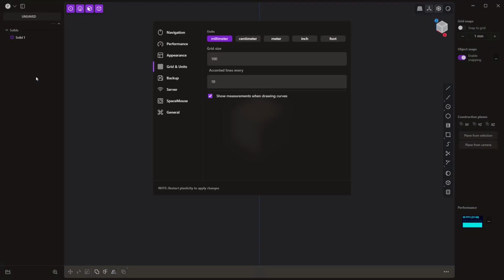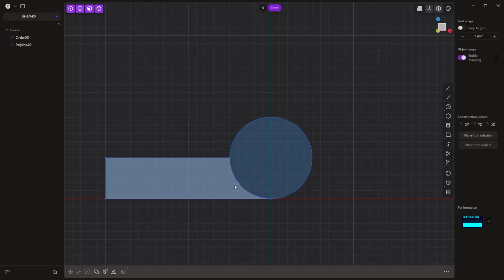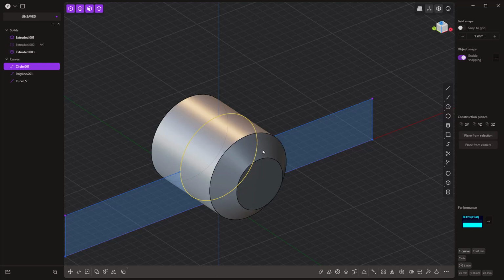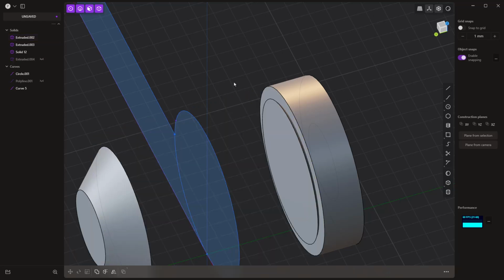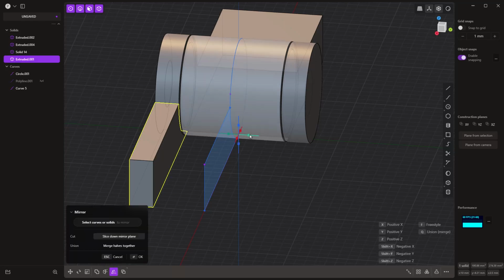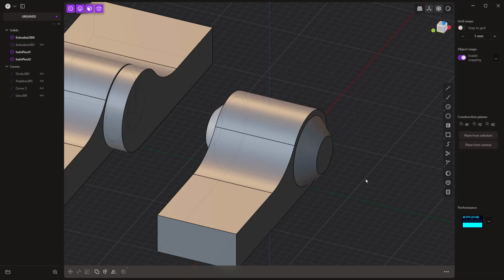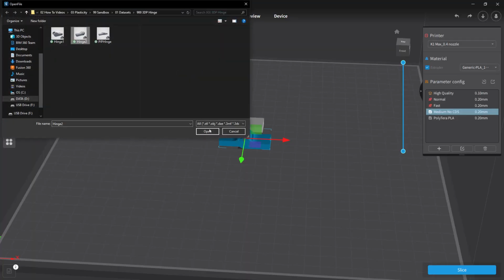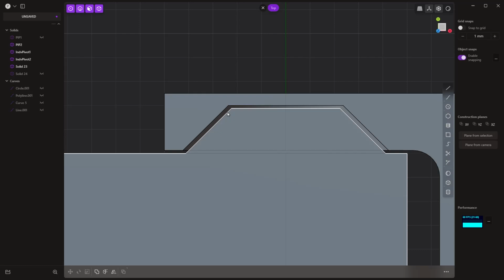How To Design a Print in Place 3D Printed Hinge in Plasticity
In this video we are going to look at 2 variations of a 3D printed hinge design in Plasticity.

For this design we are going to walk through how to set up a pivot and talk about the differences between printing them as 2 pieces vs the gaps and tolerance needed to make the same design Print in Place.

There are many styles of hinges but this one prints well at many different sizes and has good engagement.

Get 10% any Plasticity License with the code LEAD10